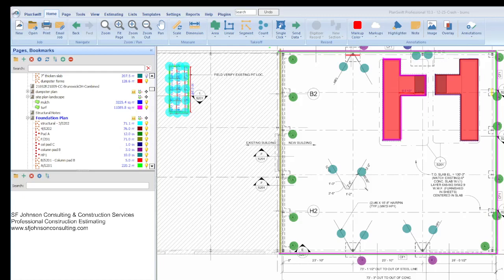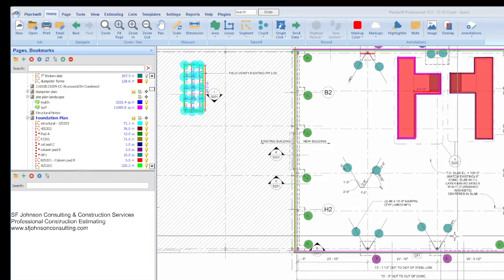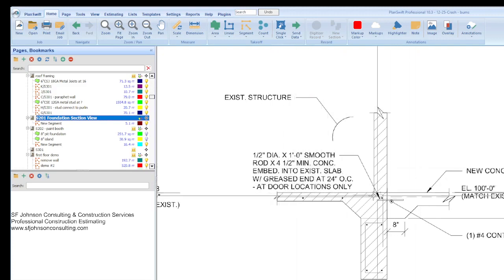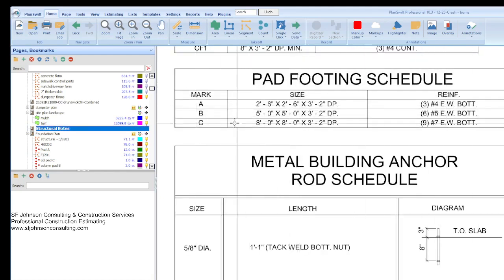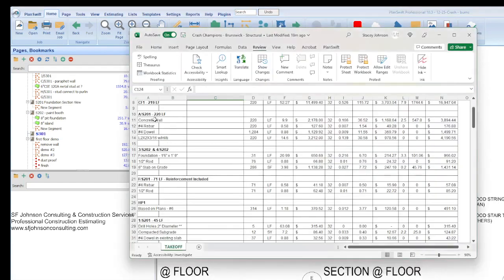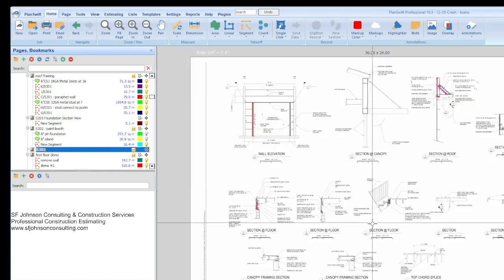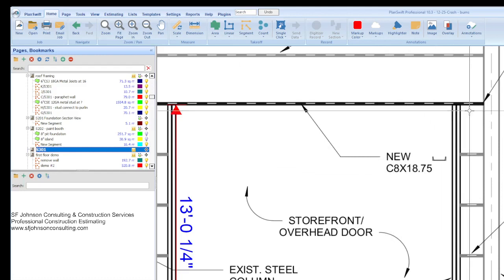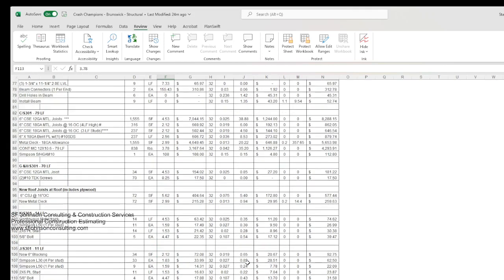Tuesday is for the "S" Plans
In this video, we show portions of the completed structural estimate. In this presentation, we reflect how important it is to review the details section by section to complete a full and accurate estimate.  This is the most detailed of the three projects and this structural estimate alone is over $1.6M.  Here we show how excellent estimating skills more than pay for themselves. We encourage all young adults to join our independent training program